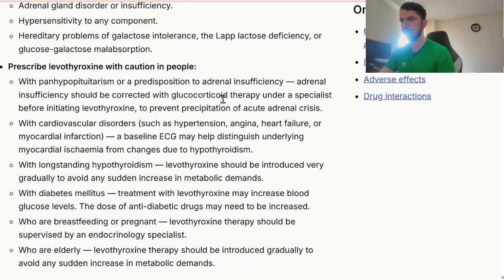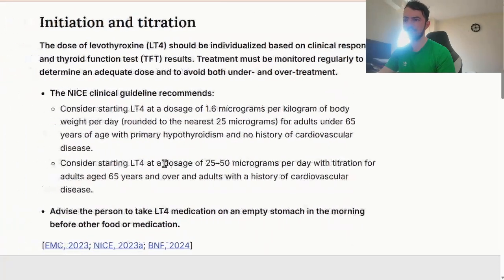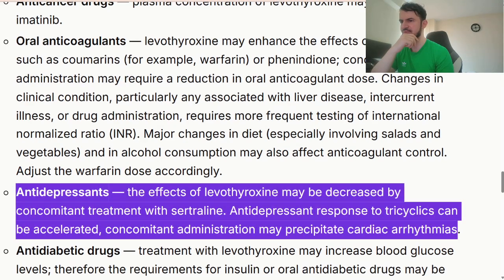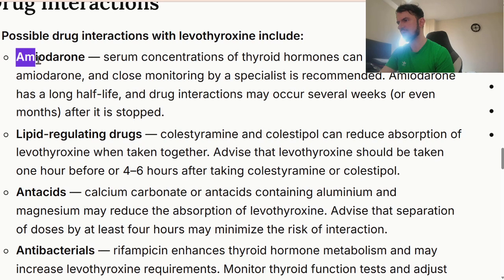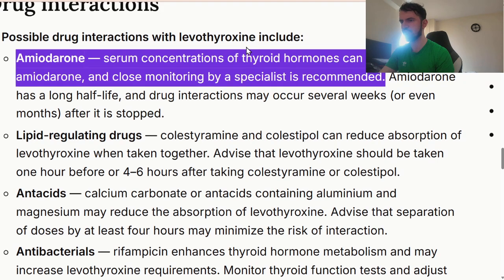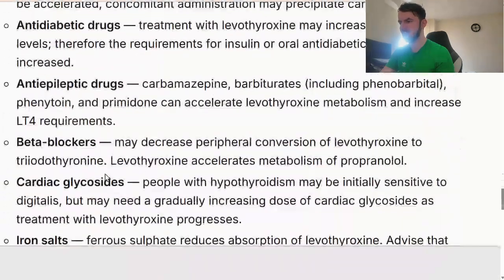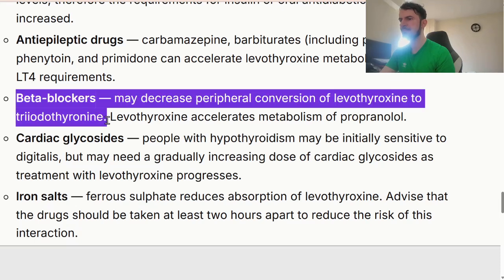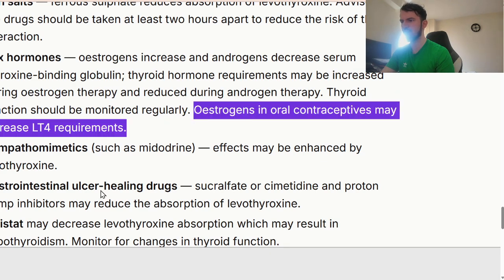HYPOTHYROIDISM GPHC EXAM REVISION